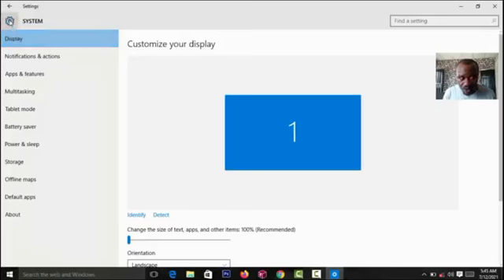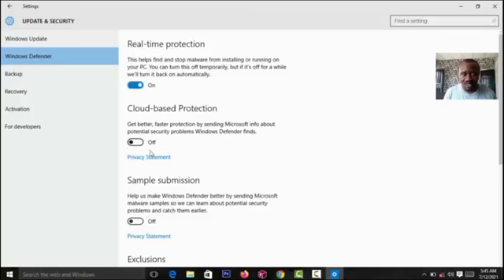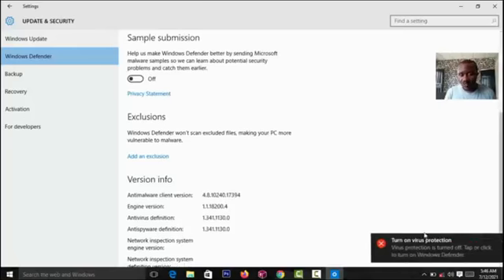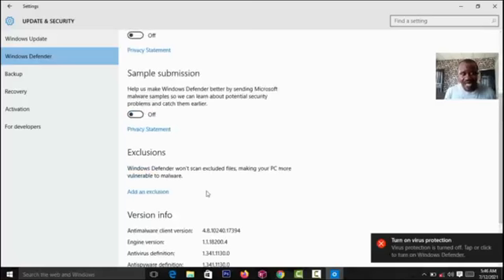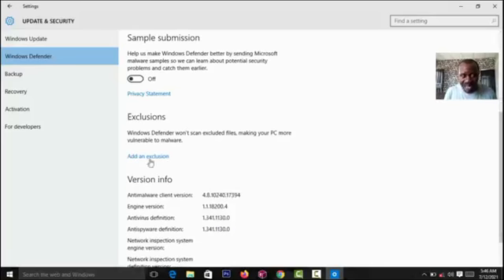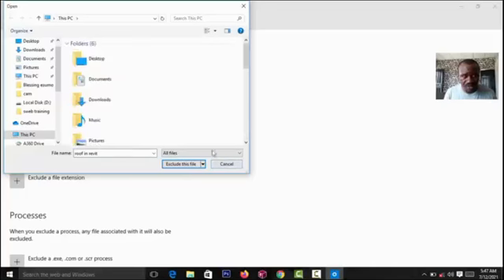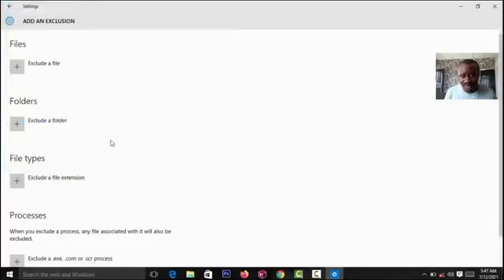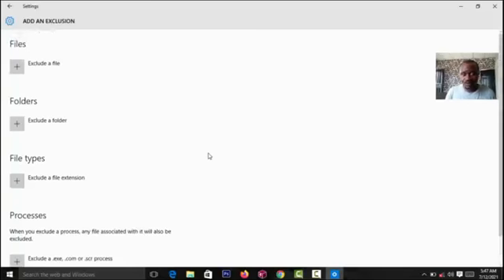How to disable windows defender and Internet security windows 10. Deactivate Windows defender 2021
How to disable windows defender and Internet security on your system 2021